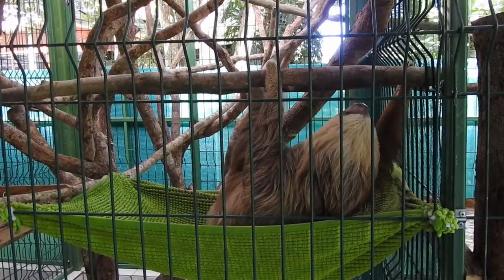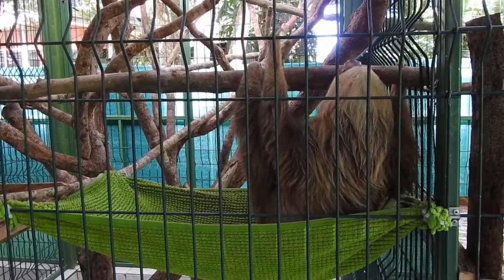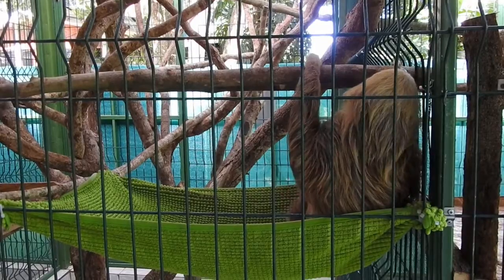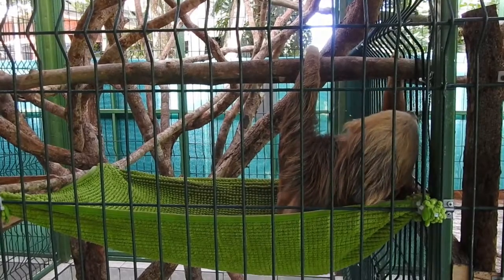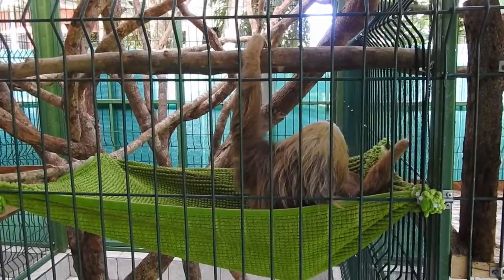Sloths recovering in a SLOTHPITAL, Limon, Costa Rica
SLOTHS, So adorable and always in Slow Motion!!!